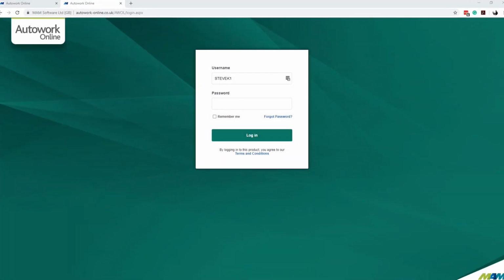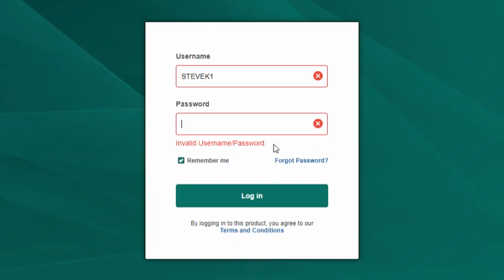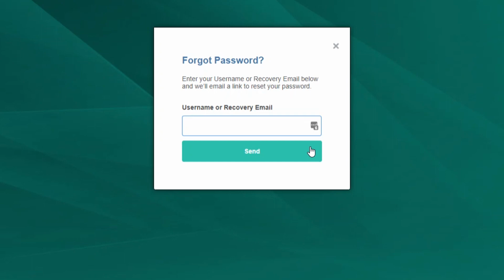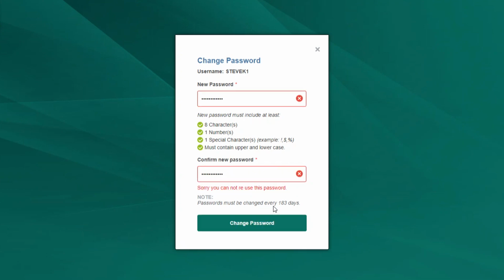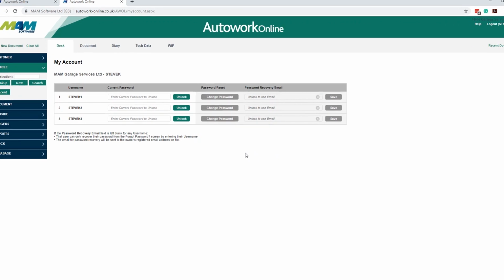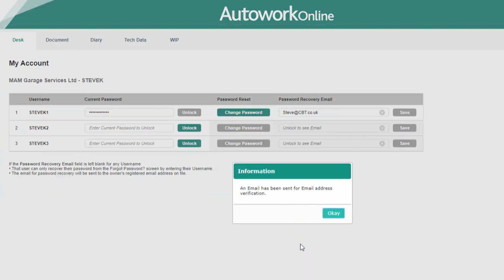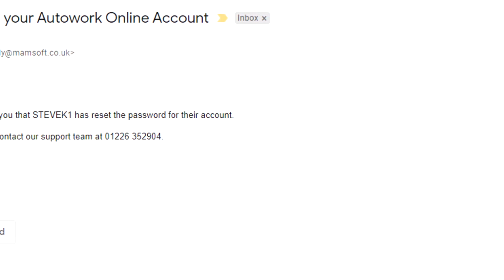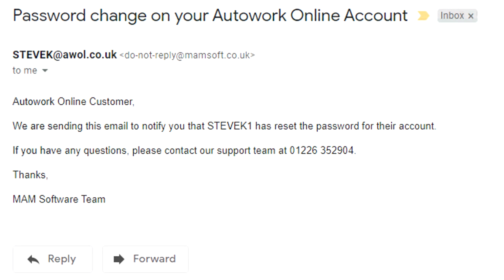AWOL Enhanced Security Features and How to Use Them | MAM Software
In the spring 2019 release of Autowork Online, AWOL, we updated and enhanced the security features available to help keep your account safe and secure. In this short video, I take a look at the new features and show you how to use them.

We have updated the login screens in the latest version of Autowork Online, which will provide better feedback to aid login and password recovery.

There is also an option to store your username. However, MAM Software recommends that you only do this on computers you can trust. We recommend you do not allow your password to be saved by your browser, as this will grant access to your account by anyone who uses your computer.

In order to protect your account, MAM Software will lock it after five unsuccessful login attempts. To unlock your account, it is possible to reset your password using the steps outlined in this video.

If you would like more information about other MAM products please